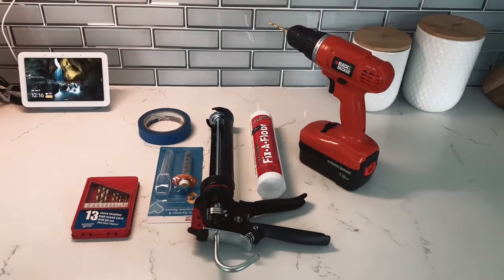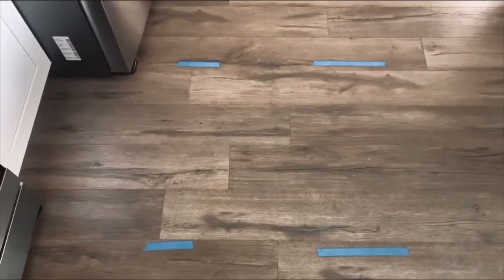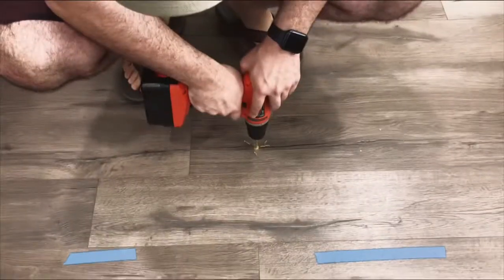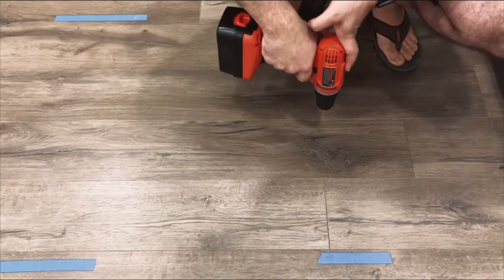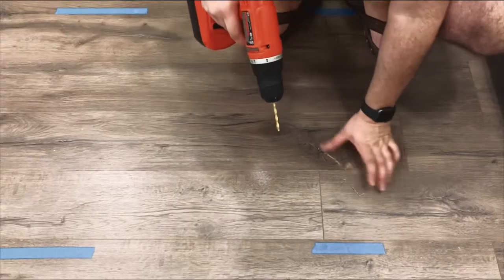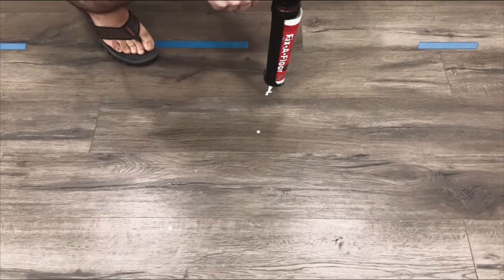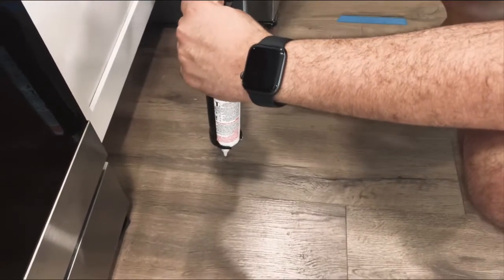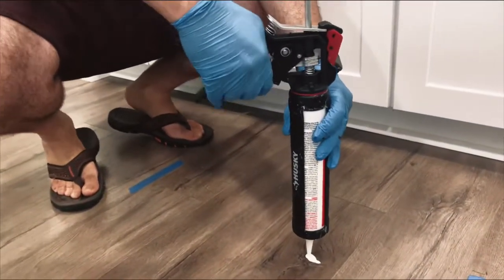How to fix popping laminate floor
How to fix popping laminate floor using a drill and Fix-a-Floor